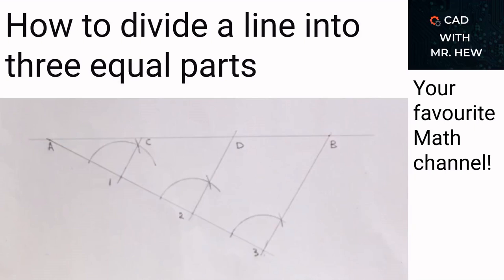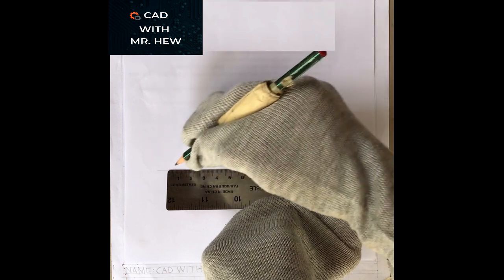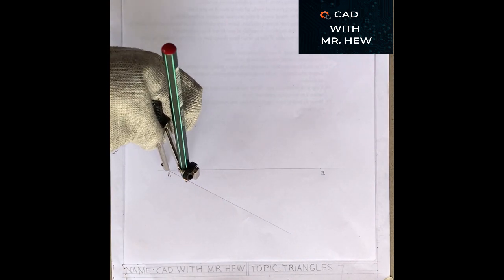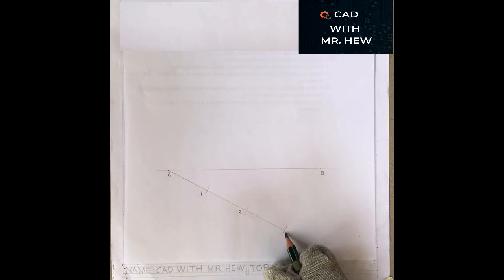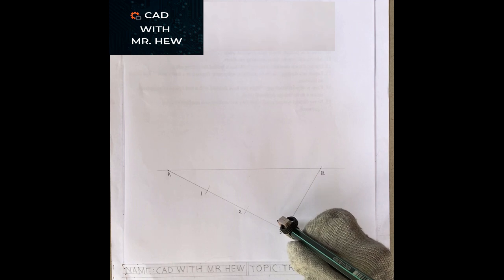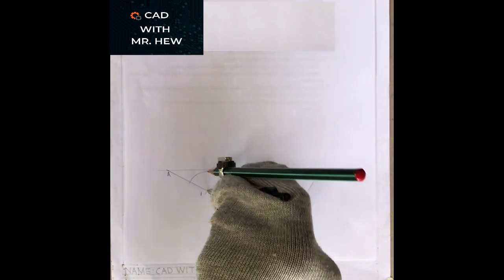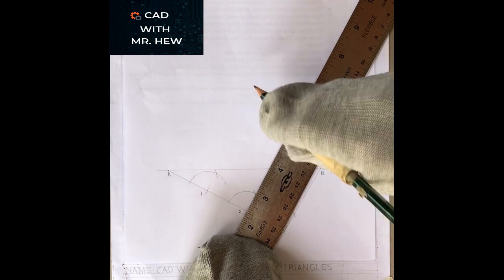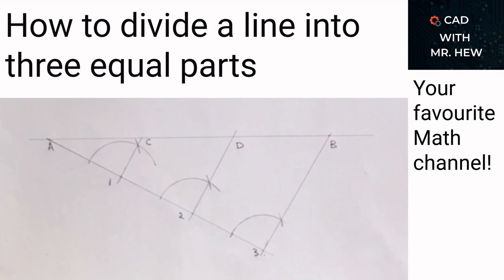How to divide line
In this video we explain in detail how to divide line.

math, mathematics, Technical Drawing. Design drafting